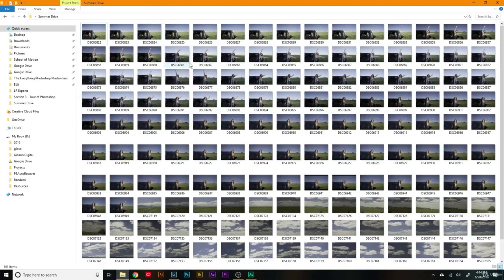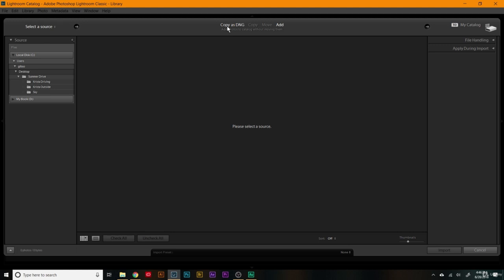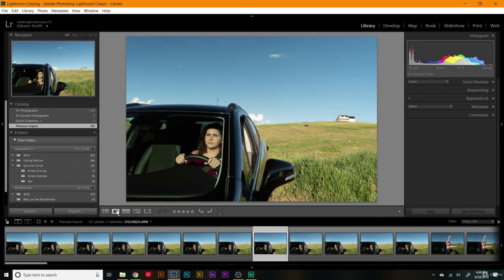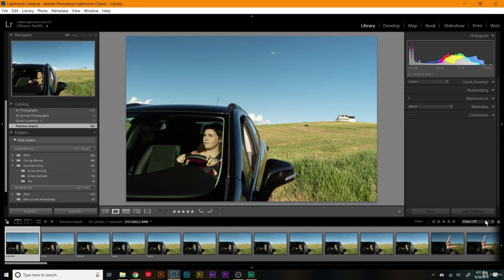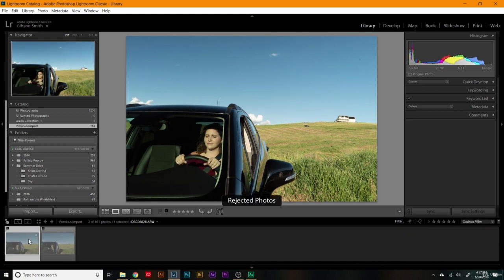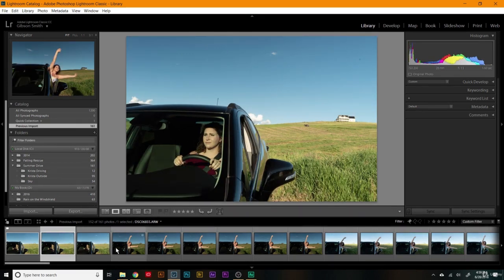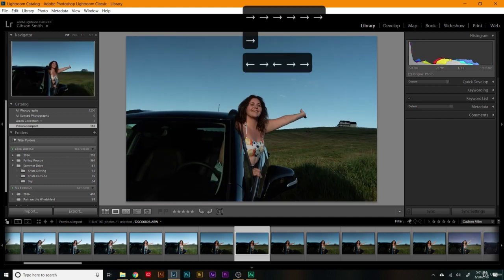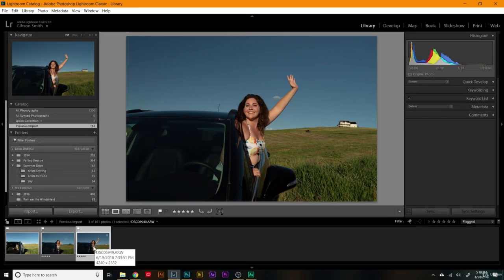3. Tour of Photoshop | 8. Lightroom for Organization | Technical Warna